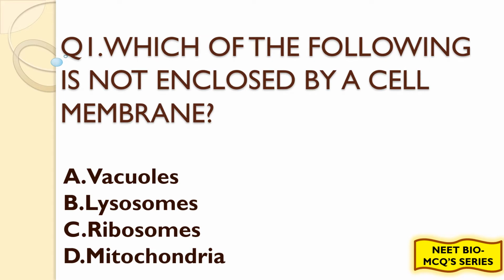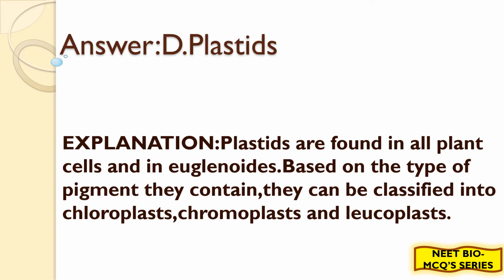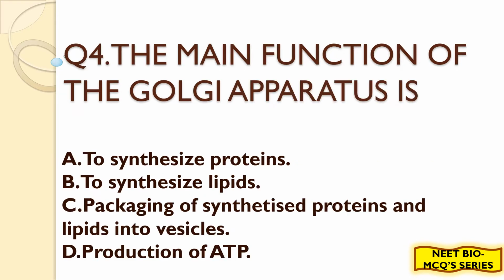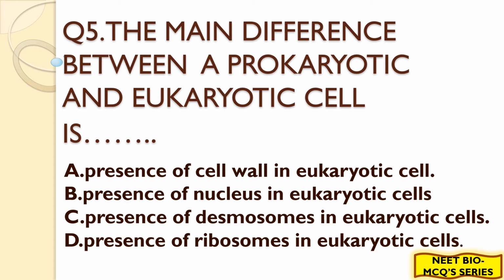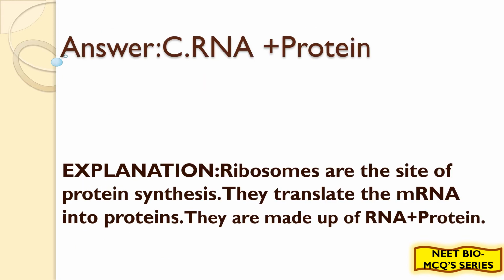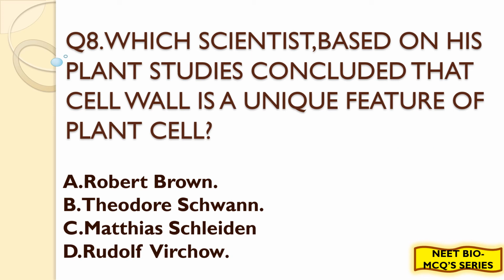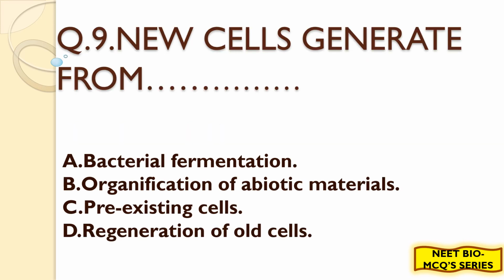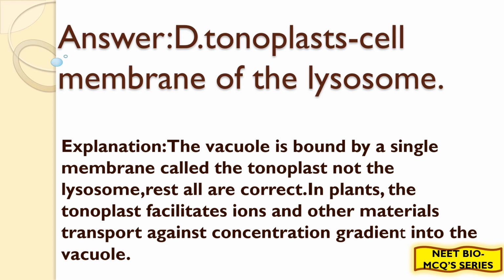NEET BIOLOGY MCQ's CELL UNIT OF LIFE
NEET Biology MCQ Cell unit of Life